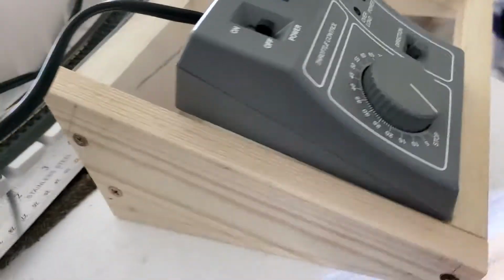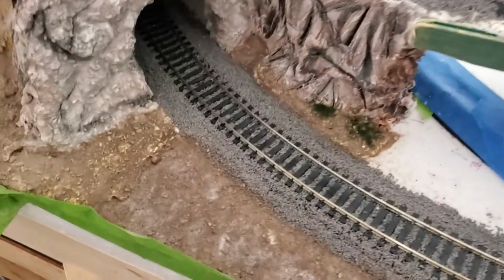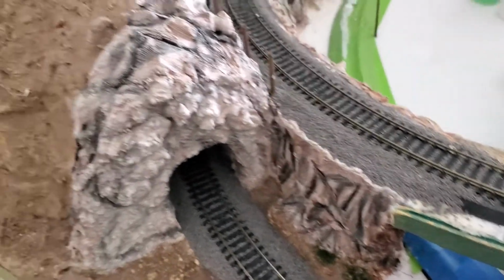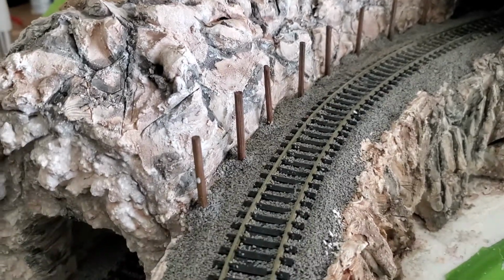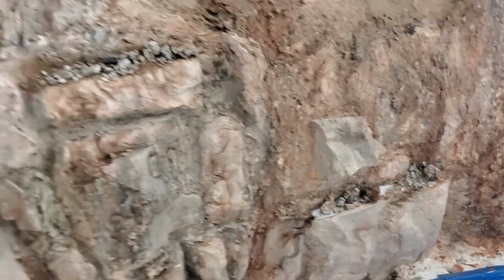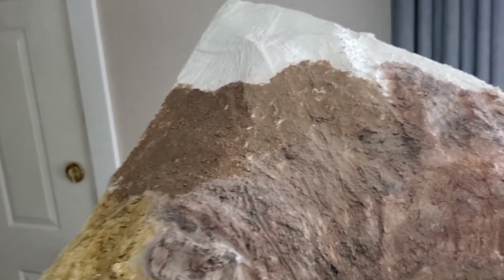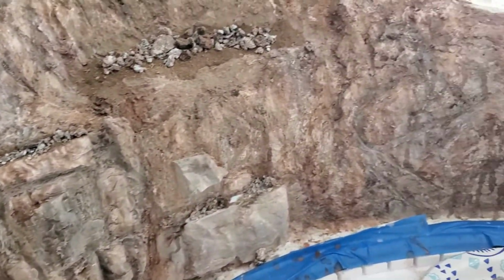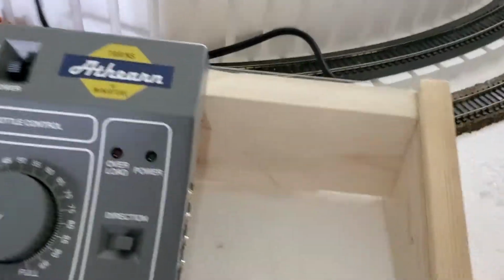Aaron's Train 4.5.2020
4 x 8 HO layout scenery update